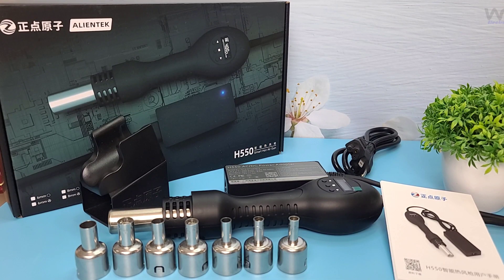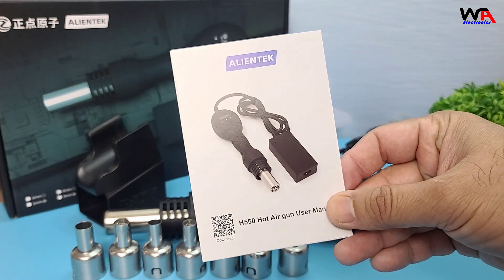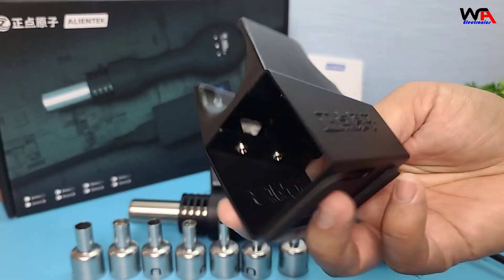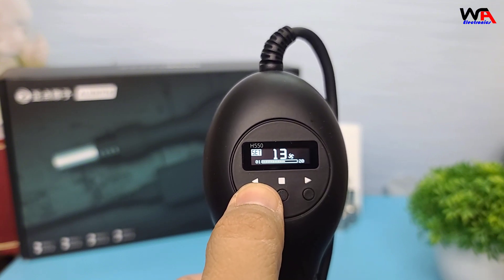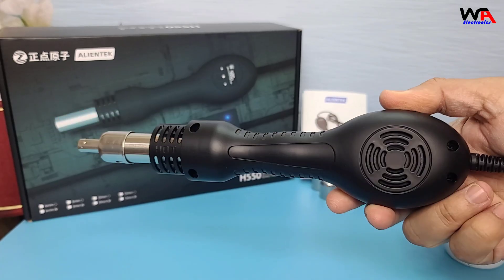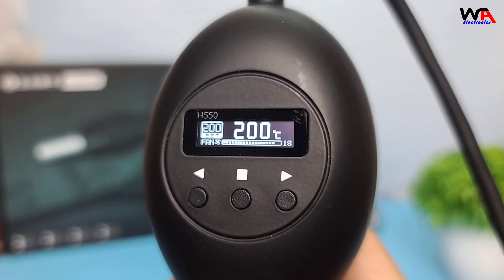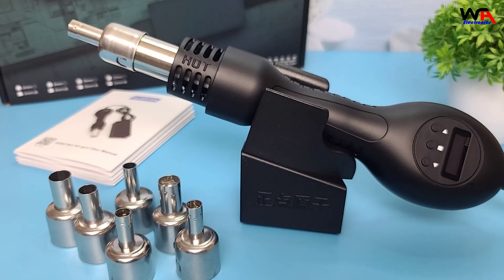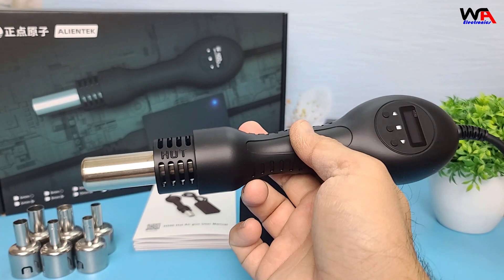Alientek H550 Hot Air Gun New Smart Heat Gun Unboxing and Review SMD Soldering Rework Station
Alientek H550 Hot Air Gun New Smart Heat Gun Unboxing and Review | Digital 550 watts Adjustable Temperature SMD Soldering Rework Station for Electronics work

💡 Why Watch?

Alientek H550 Hot Air Gun
500 watt heat gun